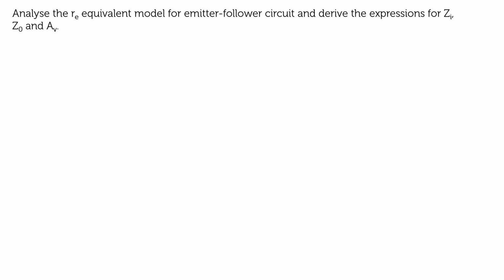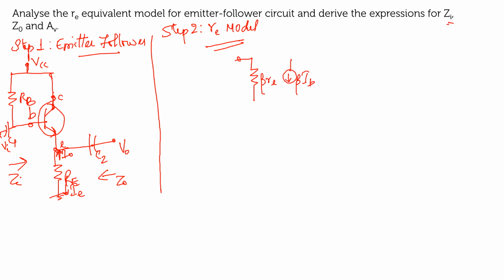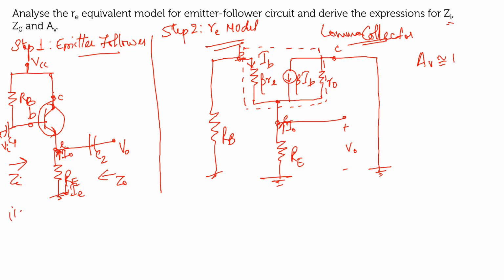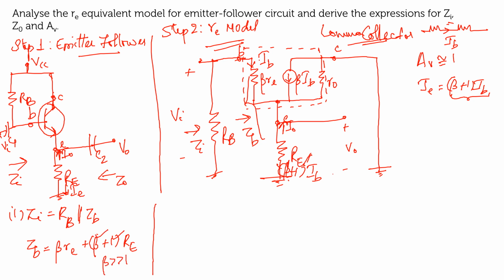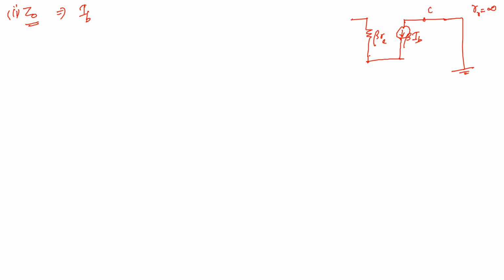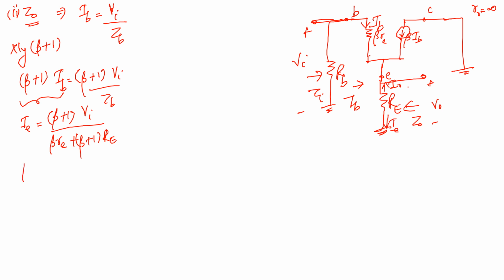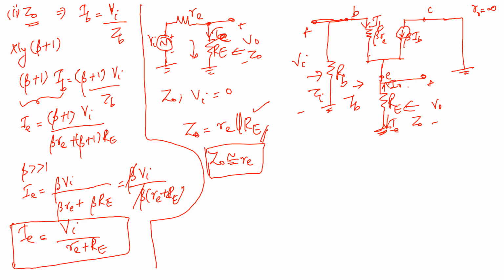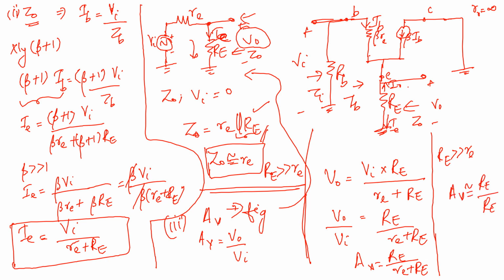Emitter follower re model: Few Minutes Learning